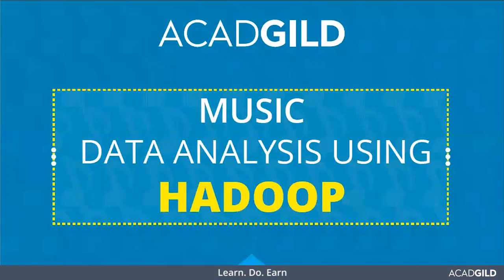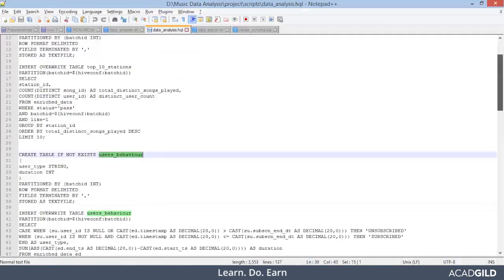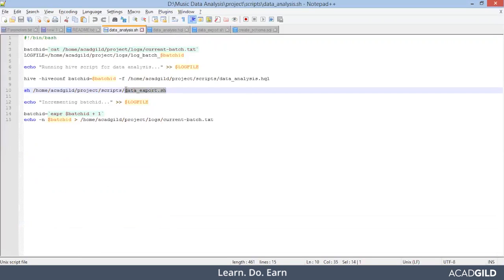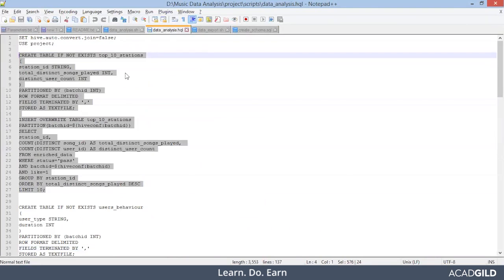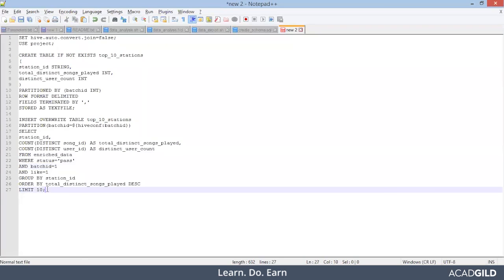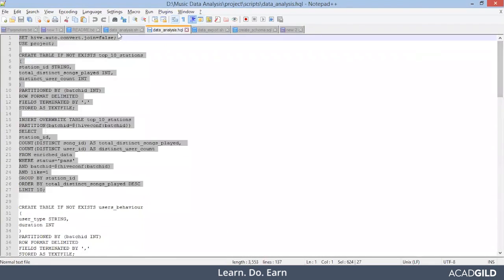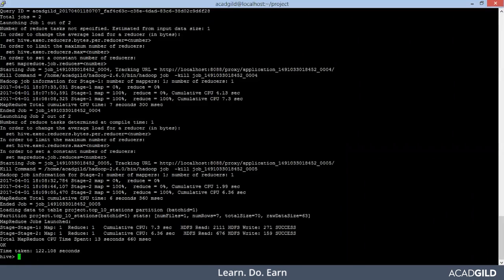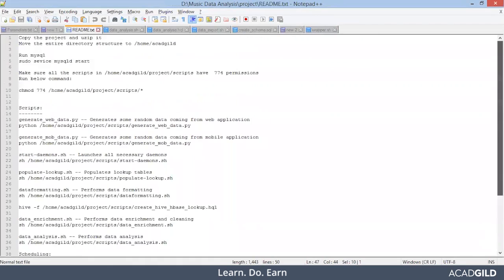Big Data Use Cases | Enriched Data Analysis | Hadoop Tutorial Part 12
Hello and welcome back to Big data use case videos, having said with the previous session, It’s an Hadoop Case Study online tutorial on Music Data Analysis Using Hadoop. This is in continuation to the previous session.

Use Case Description: Enriched Data Analysis
In our last session, we had understood, the complete data enrichment steps. And this is the final session of the Music Data Analysis. In this Hadoop tutorial, we will be performing analysis on this enriched data and come up with the results.

Data Analysis:
It’s not only the data which is important, rather it is the insight it can be used to generate important. Once we have made the data ready for analysis, we must perform below analysis on a daily basis.
• Determine top ten station_id(s) where maximum number of songs were played, which were liked by Unique users
An unsubscribed user is the one whose record is either not present in subscribed_users lookup table or has subscription_end_data earlier than the timestamp of the song played by him
• Determine top 10 connected artists are those whose songs are most listened by the unique users who follow them
• Determine top 10 songs who have generated the maximum revenue. Royalty applies to a song only if it was liked or was completed successfully or both
• Determine top 10 unsubscribed users who listened to the songs for the longest duration

So, watch the entire video and learn how to analyse music data.